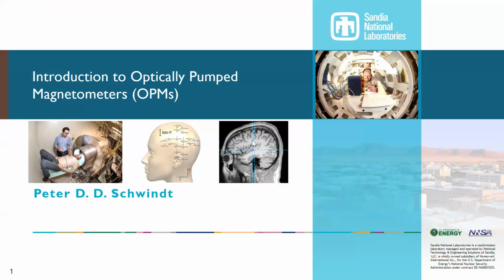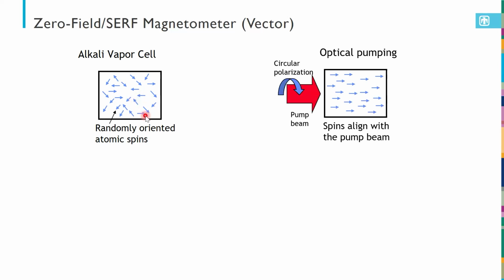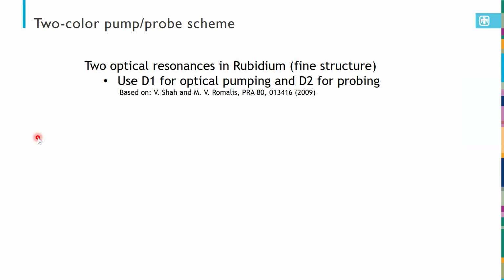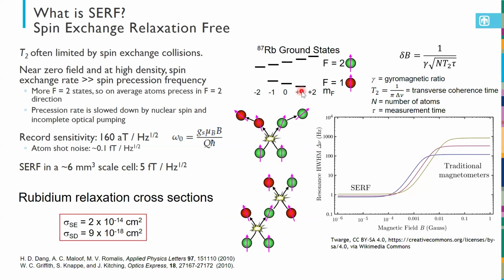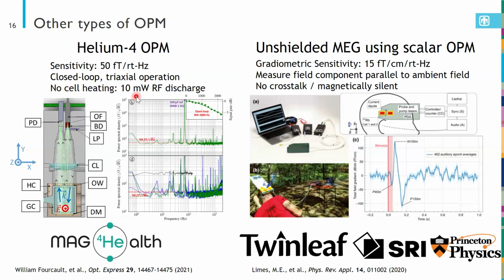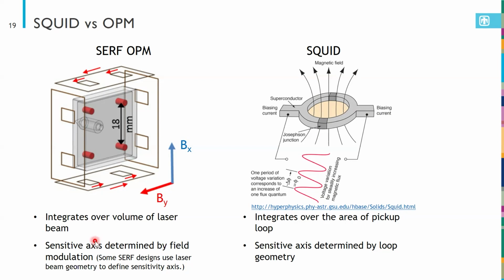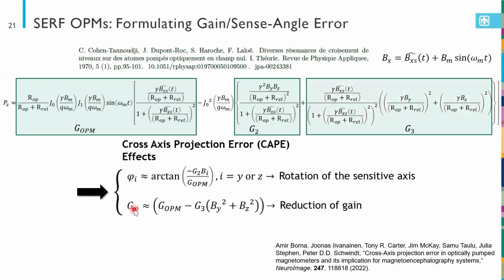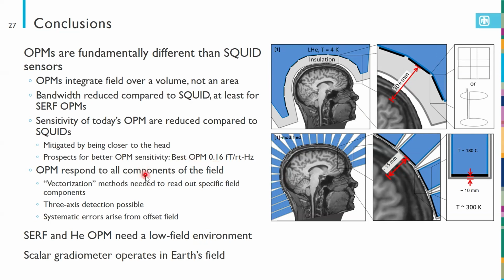WOPM2024 - Tutorial 1 - Peter Schwindt - Introduction to optically pumped magnetometers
Peter Schwindt from the Sandia National Laboratories, USA, gives an introductionary talk about "Optically punmped magnetometers" at the 12th Workshop on Optically Pumped Magnetometry. The WOPM 2024 took place in Sydney, Australia in August 2024.